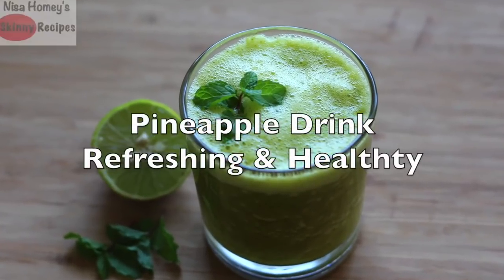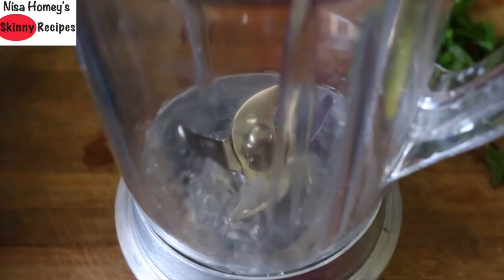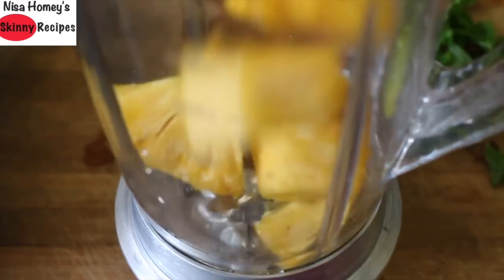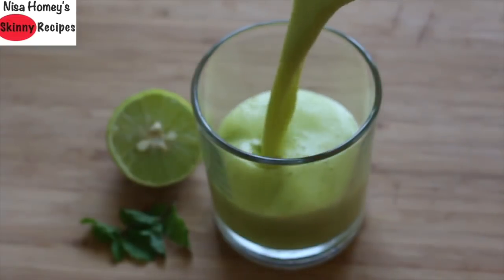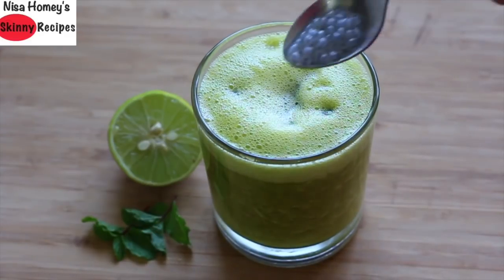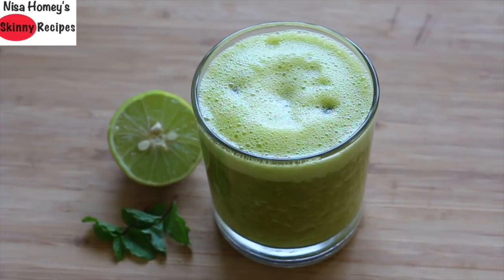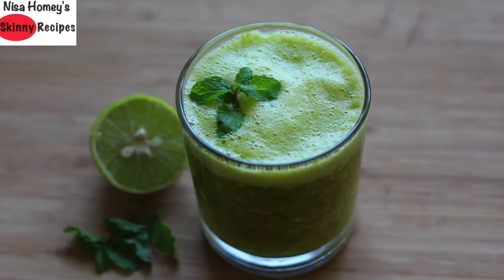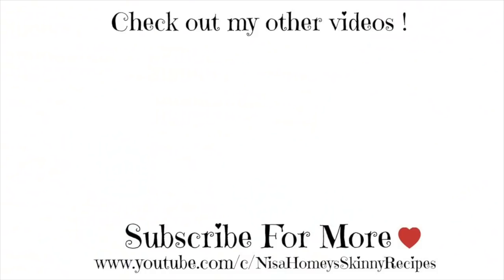Refreshing Drink For Iftar - Ready In 2 Mins - Iftar - Ramadan Recipes - Skinny Recipes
refreshing and healthy pineapple juice recipe for iftar/ramadan recipes.
Hi I am Nisa Homey, Skinny Recipes is my youtube channel where I share healthy and nutrient dense recipes for weight loss and weight management with easily available ingredients. The recipes are healthy, easy to make, and nutrient dense.

XoXo
Nisa